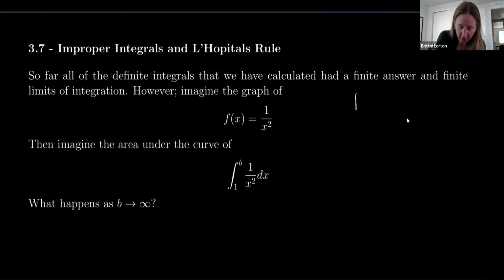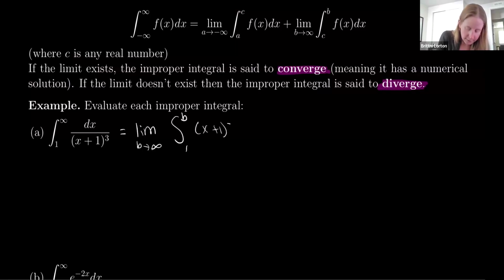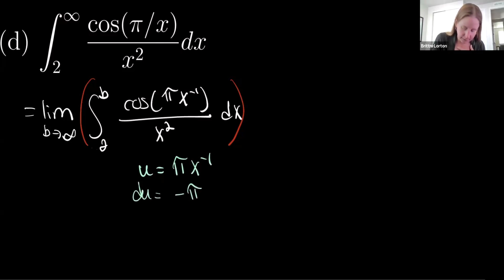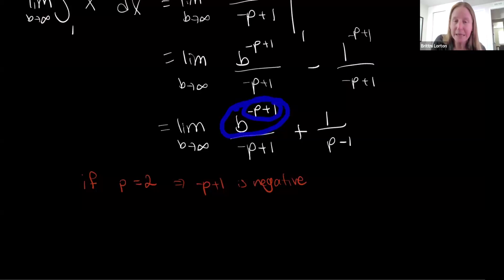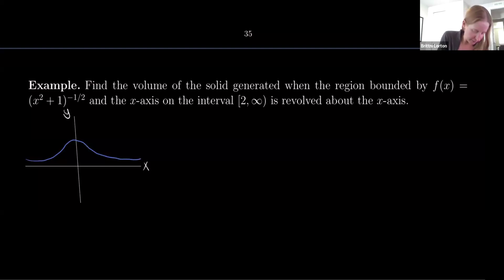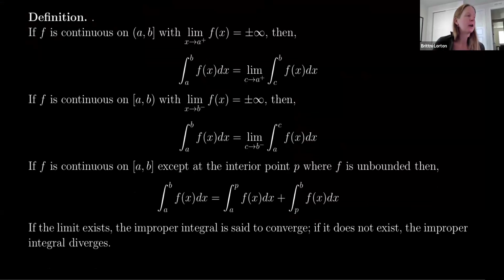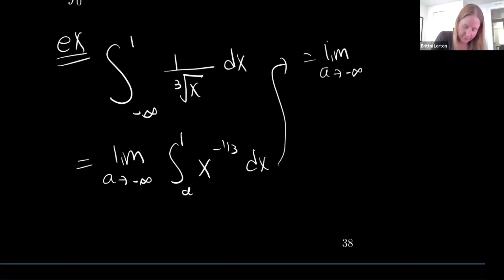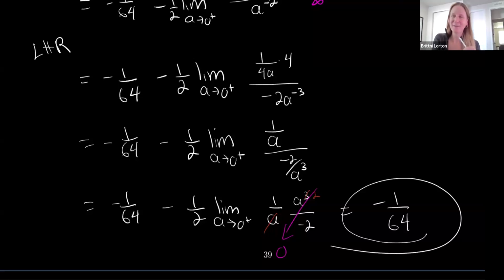3.7 Improper Integrals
A lesson on improper integrals.